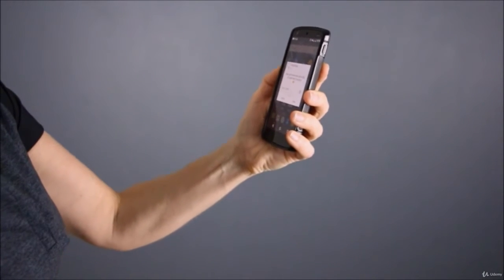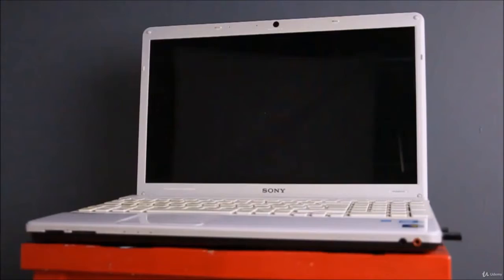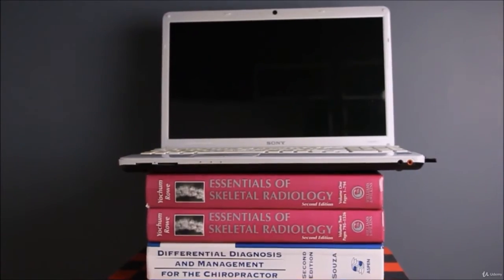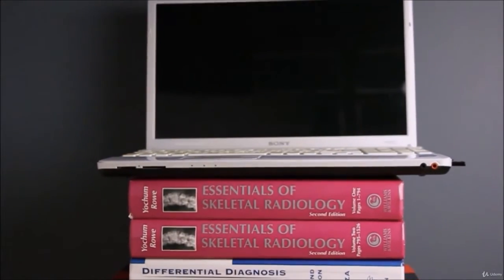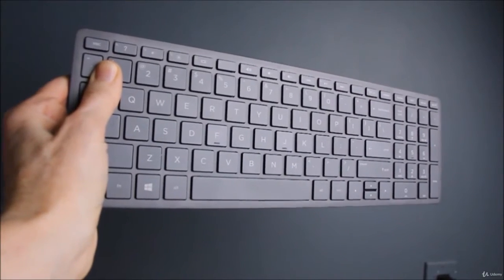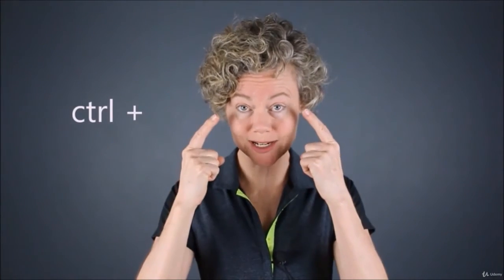Foward Head Posture: Cause & Cure : Quick Tip Video: Phone & Work Ergonomics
Foward Head Posture: Cause & Cure
An In-Depth Training into Cause, Symptoms, Ergonomics and Treatment for Forward Head Posture by Dr Paula Moore